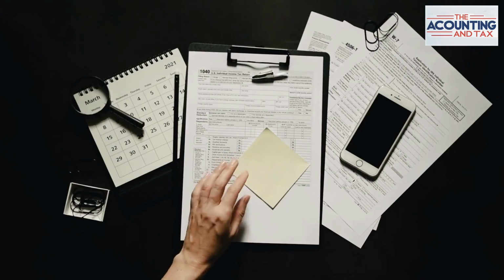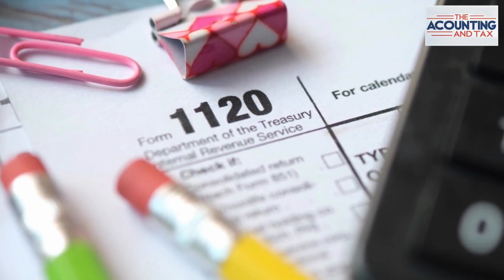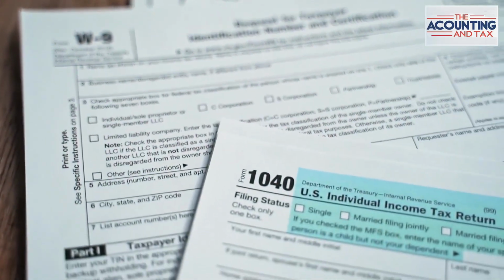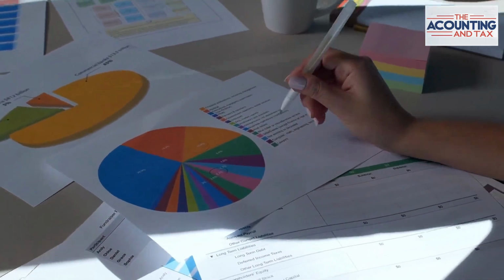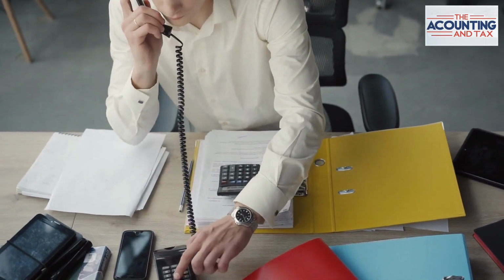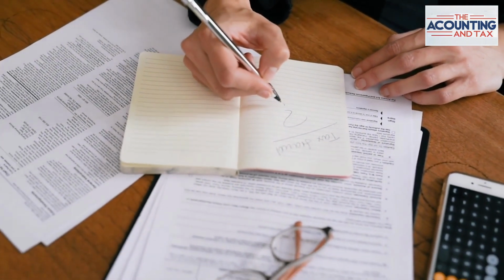How EI, CPP and Tax Withholding Work in Canada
How do Employment Insurance, Canada Pension Plan, and income-tax withholdings actually work when a foreign company hires employees in Canada? In this video, we break down the three main components of a Canadian pay stub, explain how employers calculate and remit each one, and show why foreign employers are generally expected to participate in CPP and EI just like domestic companies once they are paying Canadian employment income.
We also cover the interaction between Canadian social contributions and U.S. social security, when international agreements can reduce double coverage, and why relying on employees to “sort it out themselves” at tax time is not a safe substitute for proper source deductions. If you are a U.S. employer adding Canadian staff, this is the foundation you need to understand before you run the first payroll.

🔍 Long-Tail Keywords:
how ei cpp and income tax withholdings work in canada, cpp contributions for foreign employers, employment insurance premiums on canadian payroll, income tax withholding rules canada employer, coordinating cpp with us social security, certificate of coverage and cpp exemption, payroll setup for us companies hiring in canada, calculating canadian payroll deductions cpp ei tax, remitting payroll deductions as foreign employer, cross border employment pension and insurance canada

🏷️ Tags (comma-separated):
CPP, EI, income tax withholding, Canadian payroll, foreign employer, US company, social security coordination, pay stub, remittances, cross border employment